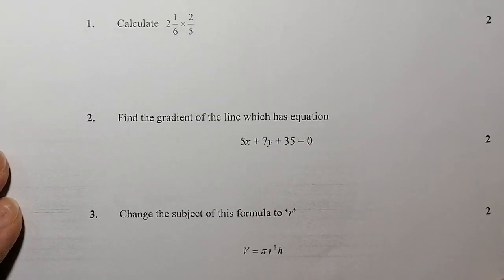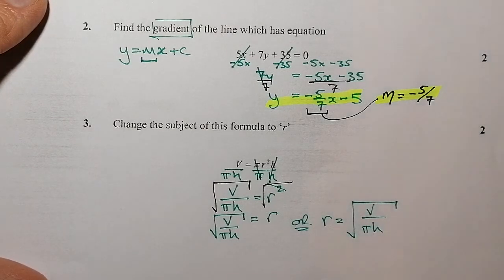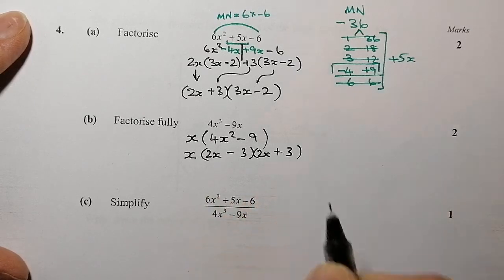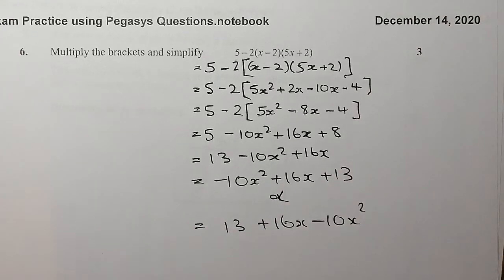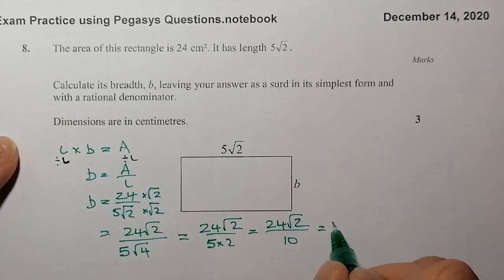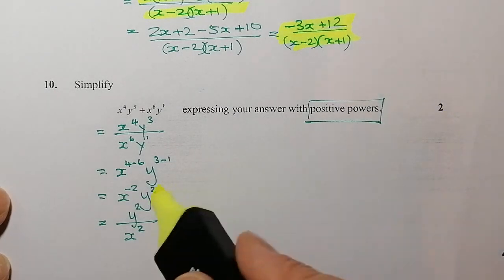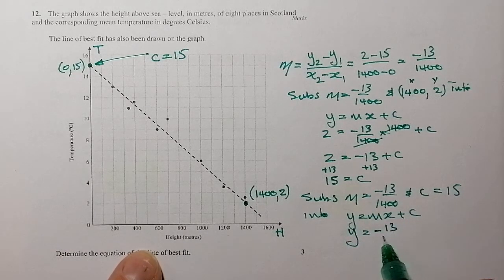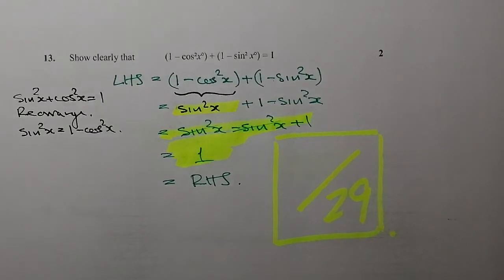Nat5 Exam Paper Practice (Homework)